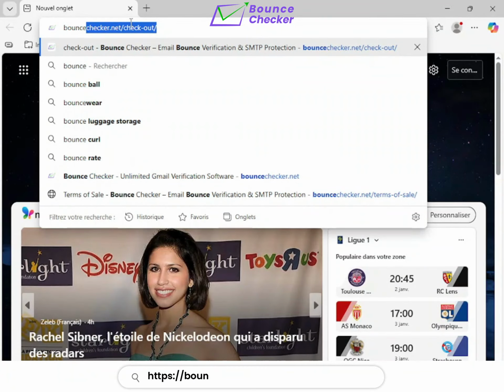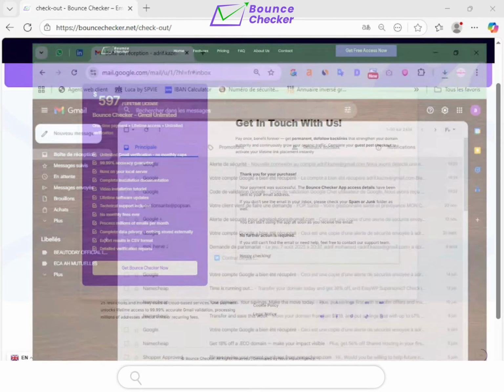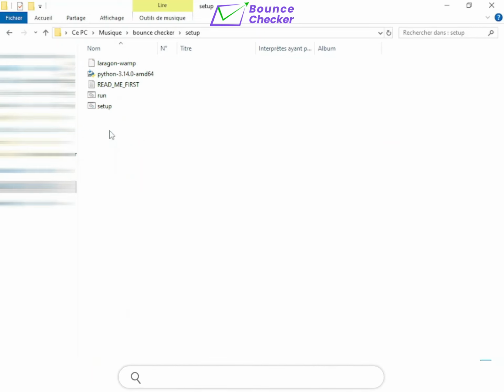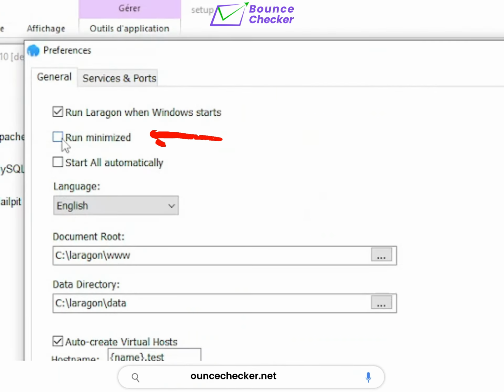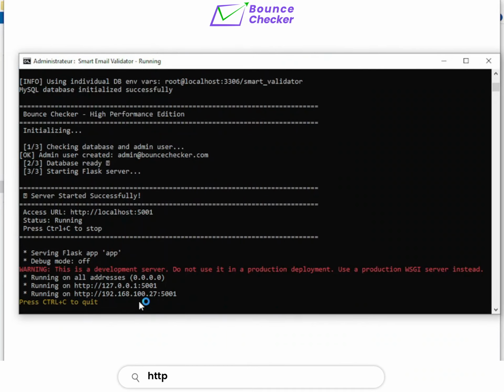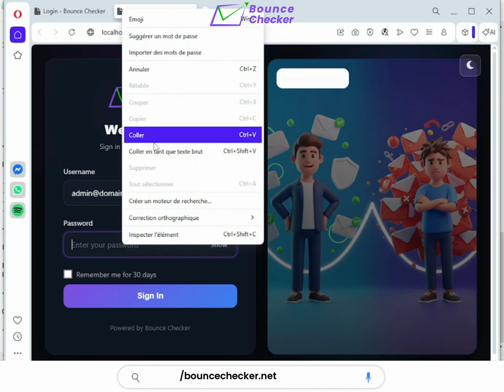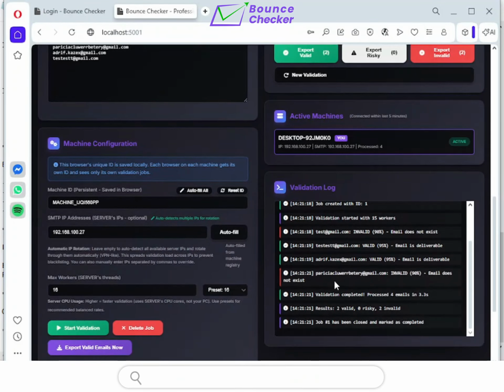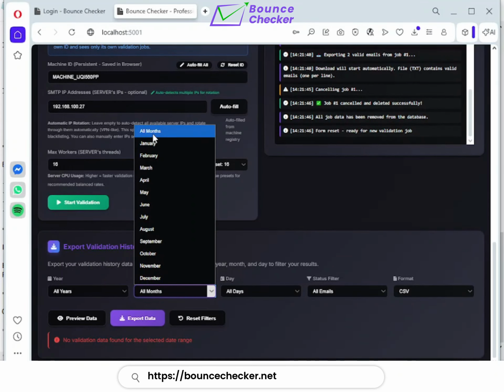BounceChecker Tutorial 2026 - Email Validation Software Installation & Setup | Free 50 Email Test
🚀 Complete BounceChecker Tutorial - Professional Email Validation Made Easy!
Discover how to install and use BounceChecker, the ultimate email verification solution that helps you clean your email lists, improve deliverability, and protect your sender reputation.

📋 What You'll Learn:
✅ Complete installation process (step-by-step)
✅ LARAGON-WAMP setup and configuration
✅ How to validate email addresses (including Gmail)
✅ Export and filter validation results
✅ User-friendly interface walkthrough
✅ Local server setup and management
💡 Why Choose BounceChecker?

Instant download after payment
100% clean and secure software
Validates valid, invalid, and risky emails
Easy import/export functionality
Filter results by date, status, and format
Runs on local server for maximum privacy
No monthly subscriptions - one-time payment

⚡ Key Features:

Real-time email validation
Bulk email verification
Gmail verification support
Detailed validation reports
Export results with one click
User-friendly dashboard
MediaFire secure hosting

🔗 Get Started Now:
Visit: (link in first comment)
Choose your pricing plan
Download instantly
Start validating emails in minutes!

⚠️ Important Notes:
Non-refundable digital product
Instant delivery via email
Computer must remain on during validation

🎯 Perfect For:
Email marketers
Digital agencies
E-commerce businesses
Lead generation professionals
Anyone managing email lists